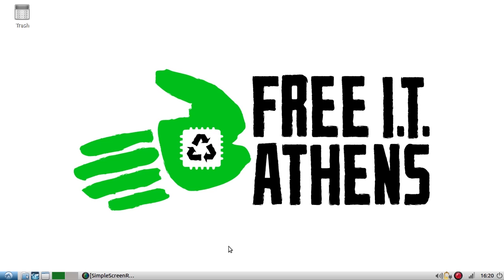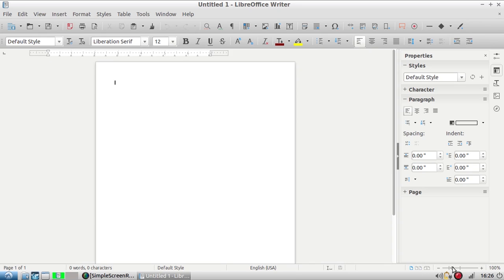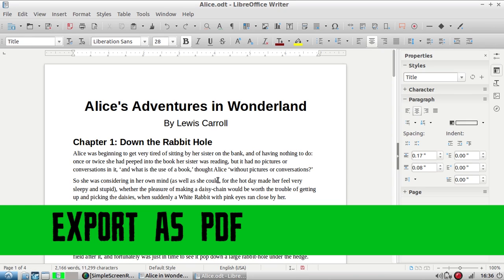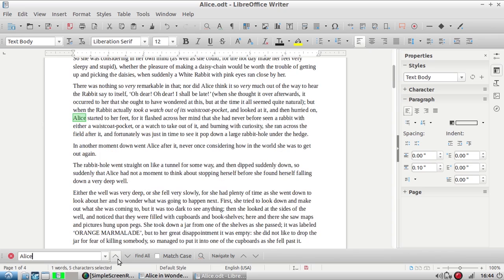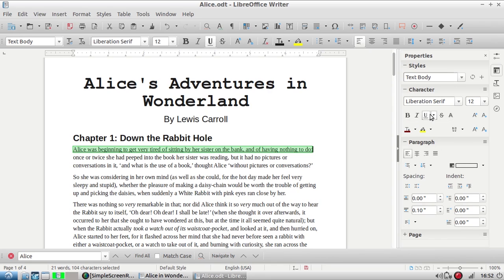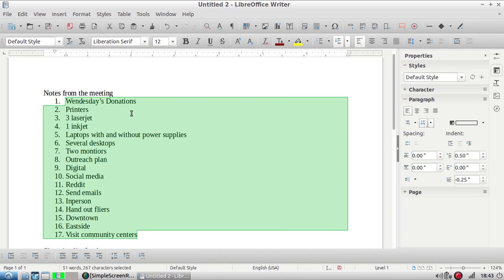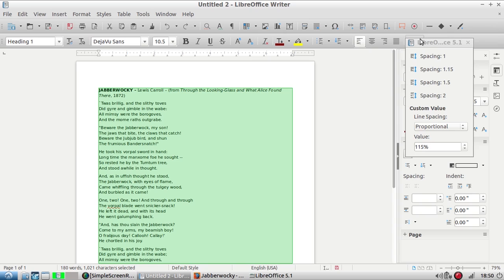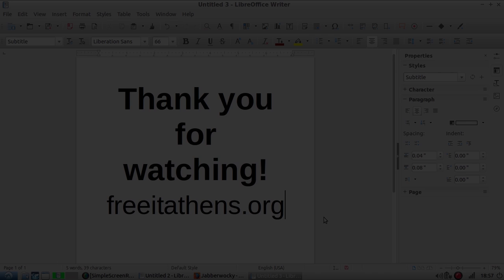LibreOffice Writer: The Basics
↓↓ CLICK DOWN HERE to jump to a topic you're looking for ↓↓
0:48 Opening LibreOffice Writer in Lubuntu
1:07 Layout of LibreOffice Writer
3:08 Opening documents
3:46 Opening a new document
3:58 Saving a document
6:25 Export as a PDF
7:20 Selecting text
8:25 Find and replace
9:55 Undo and Redo
10:29 Fonts
11:06 Font size
11:28 Bold, italic, underline, strike through, shadow
12:33 Text color
12:49 Highlighting text
13:40 Aligning text
14:35 Outlines and bullet lists
17:34 Paragraph and line spacing (also, showing nonprintatble characters)
20:25 What free software tutorials would you like to see next?

Free I.T. Athens' vision is to strengthen community by fostering equal access to education, skills, information, and services through the combination of free software, and technology re-use and recycling. Learn more or get involved @ freeitathens.org